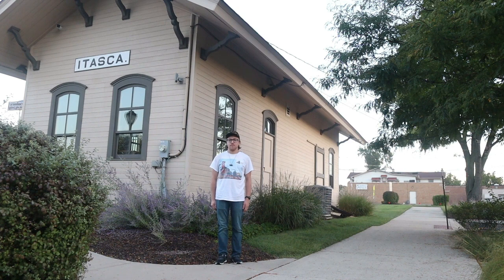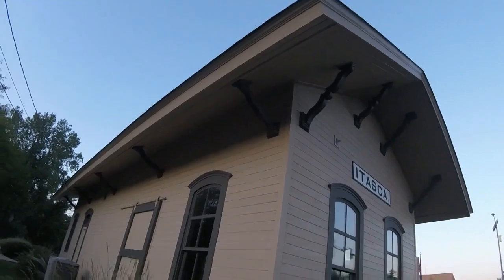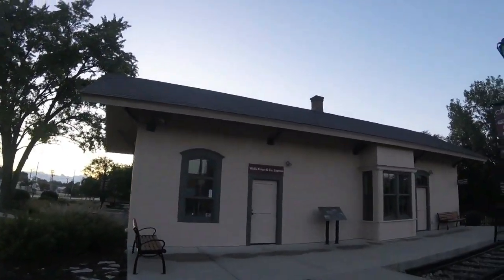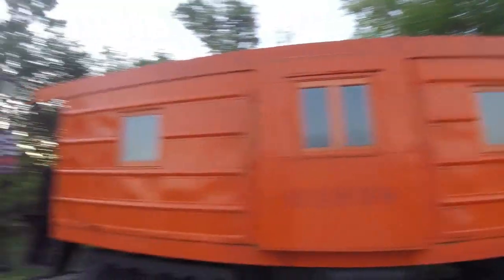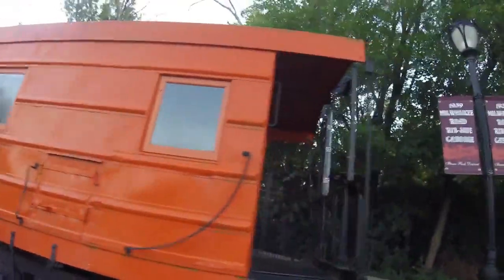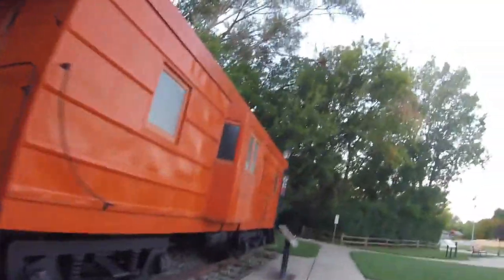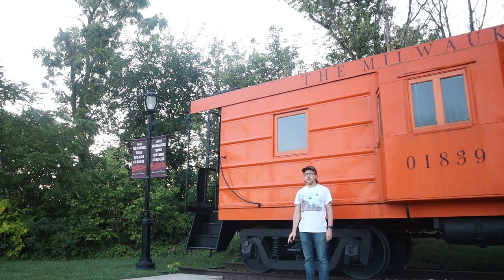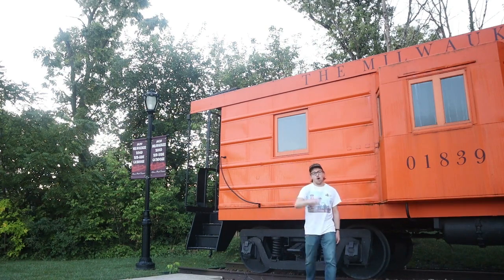_Itasca Historical Depot Museum - Itasca, IL_ Episode 339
Itasca Historical Depot Museum
Itasca, Illinois
MLTG